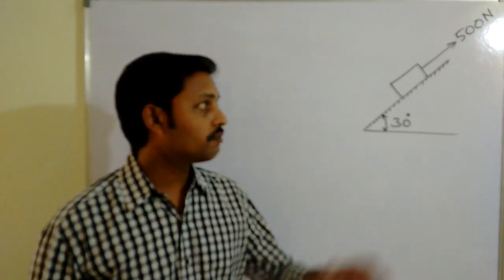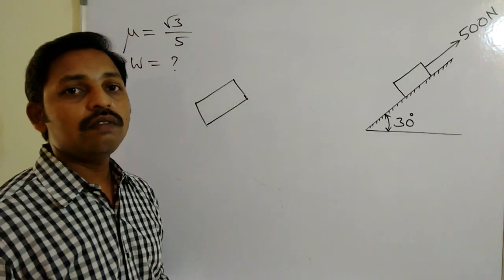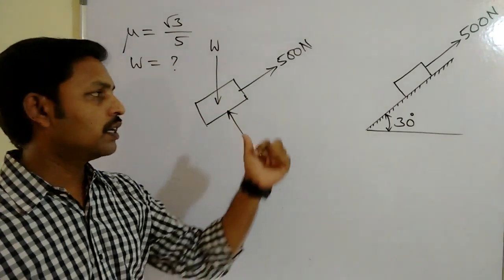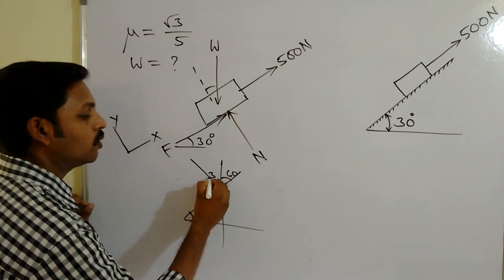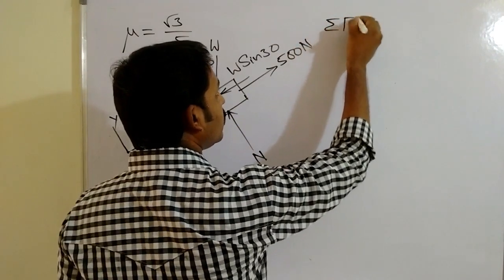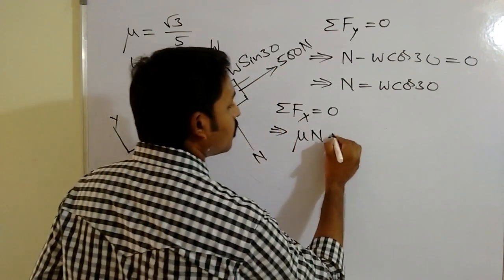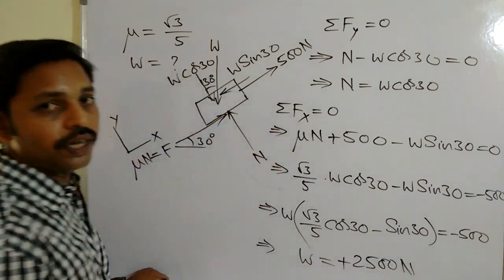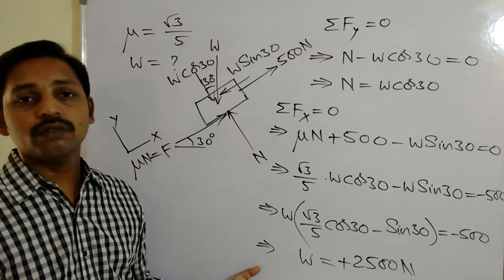Friction Problem 1 (Sliding Friction)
A competitive exam problem from FRICTION